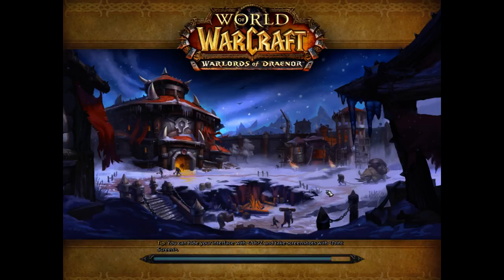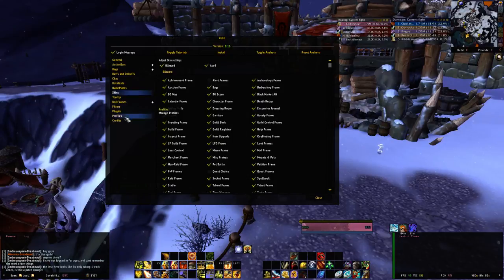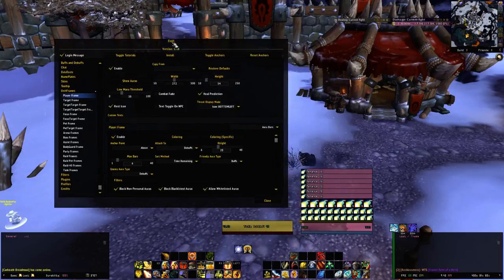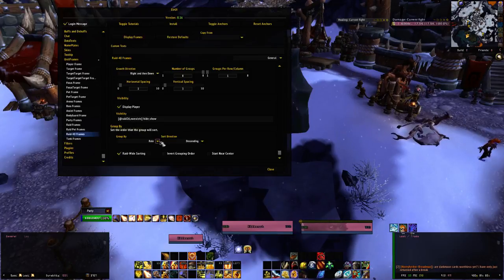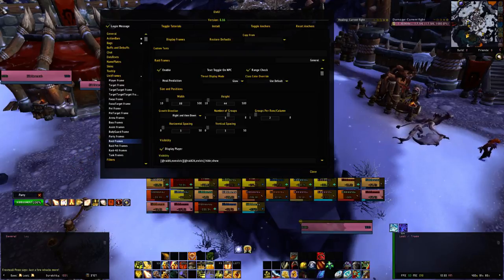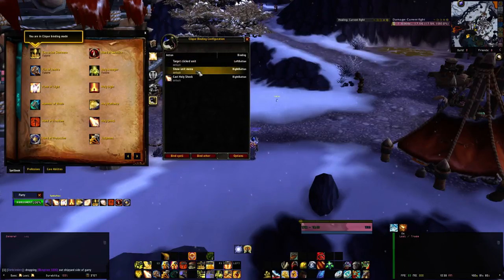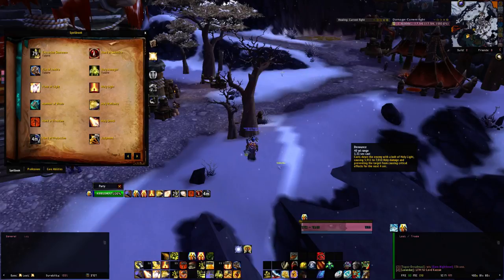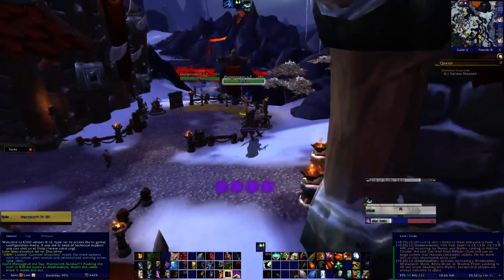Addon Walkthru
A quick tour of Elvui, Clique, Healium, and Power Auras